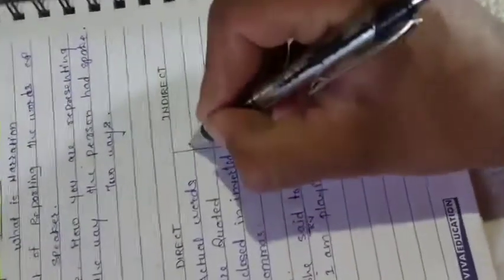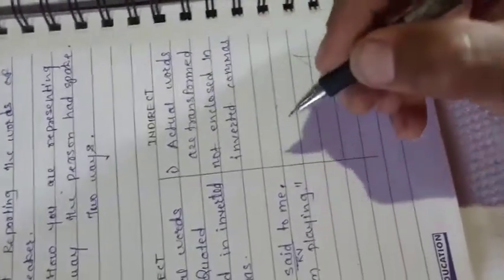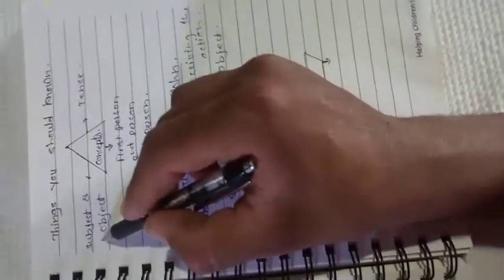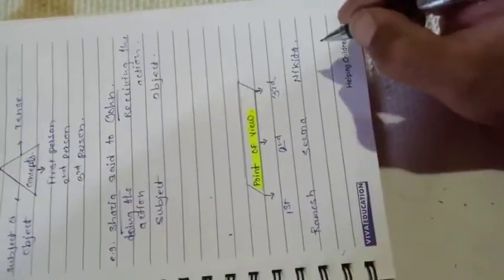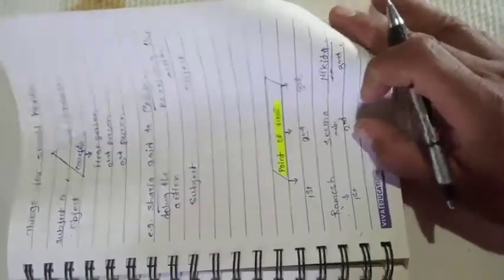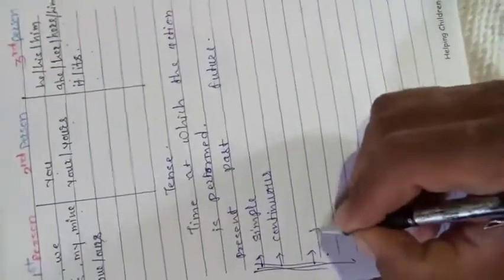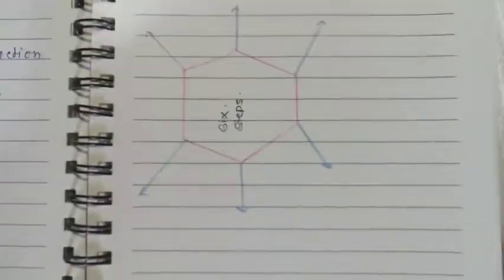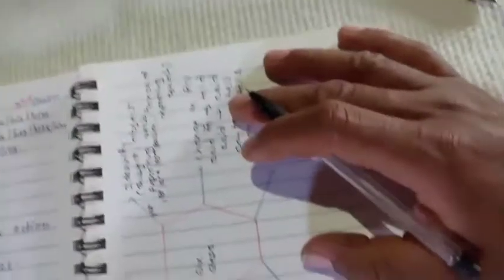Direct to indirect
Easy way to learn direct to indirect